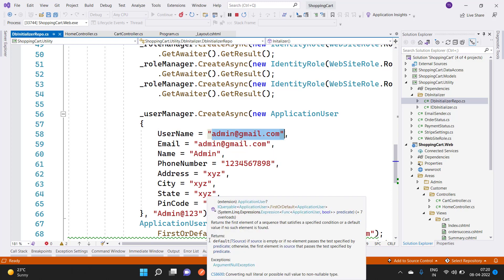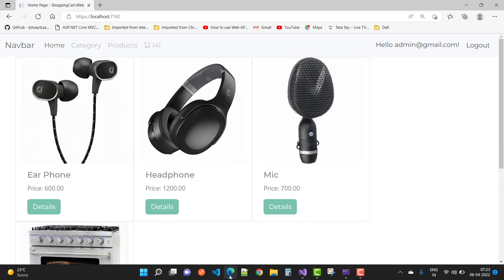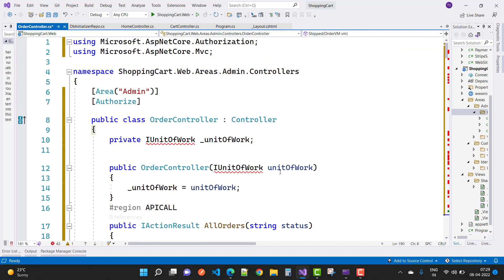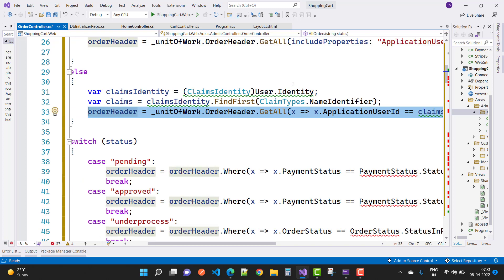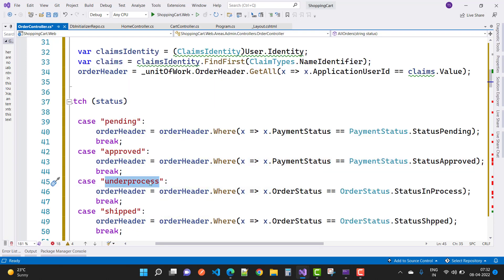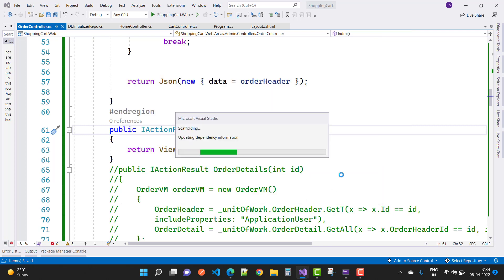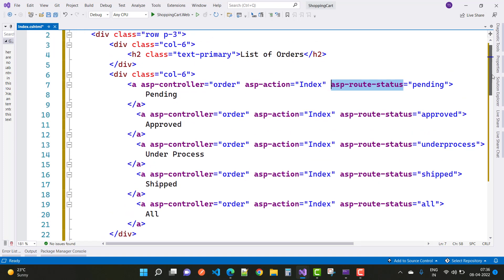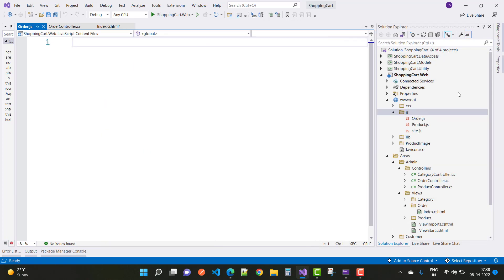ASP.NET CORE 6.0 : Shopping Cart Project Full Course -15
-Create Order Controller
-Create First API Call for Order Controller
-Create Action Method for API Call